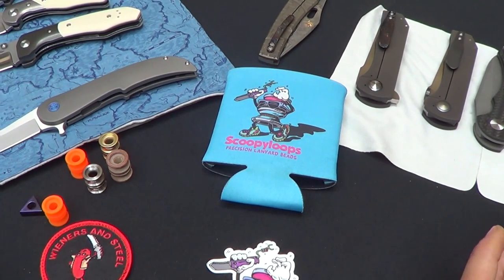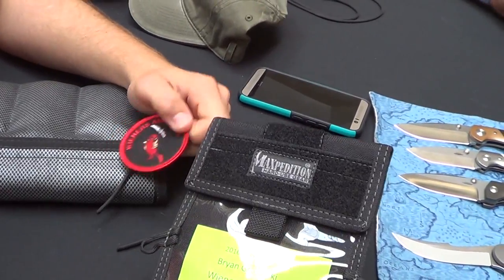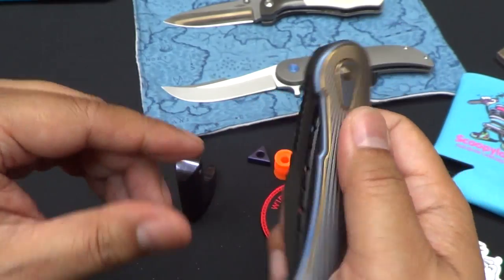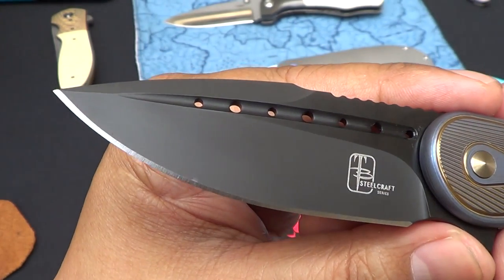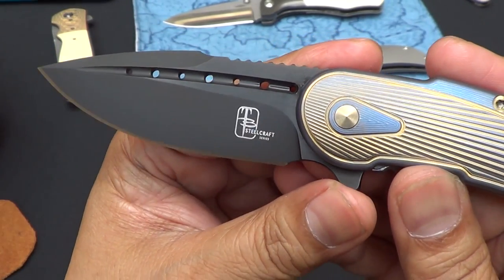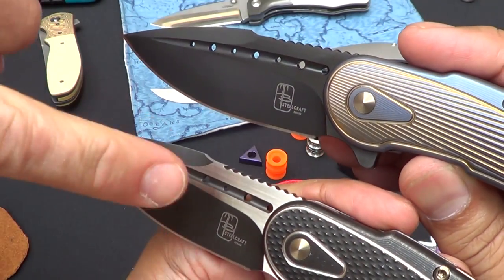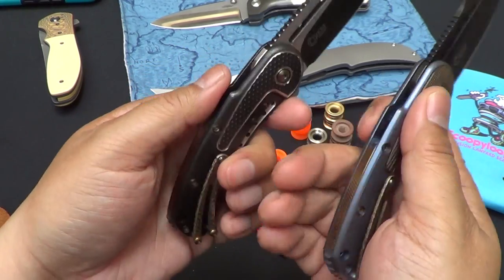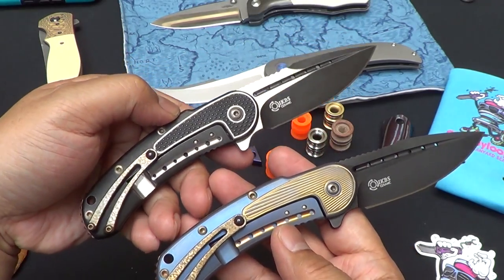Todd Begg Steelcraft Series Mini Bodega